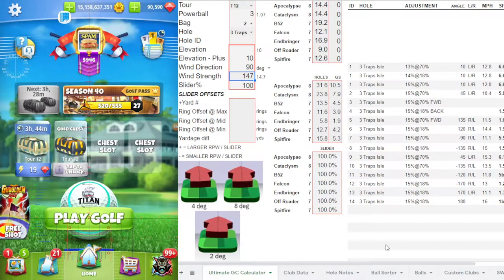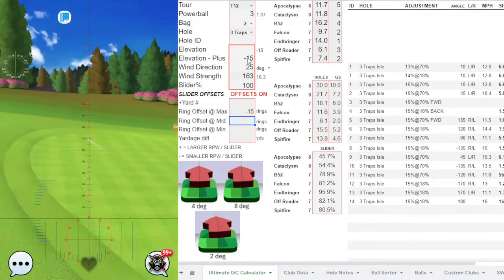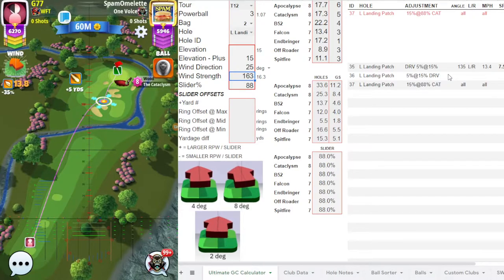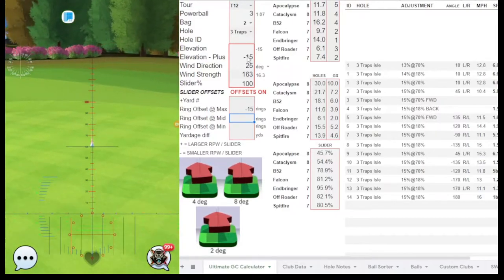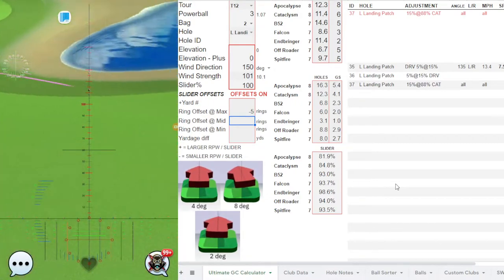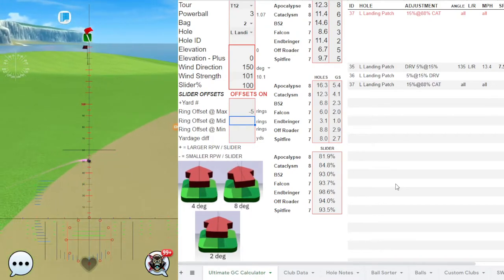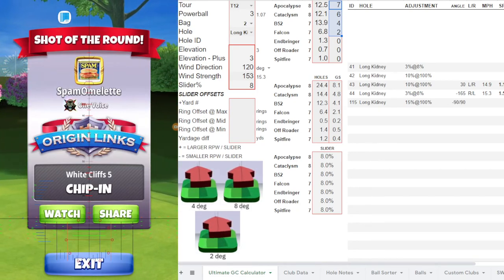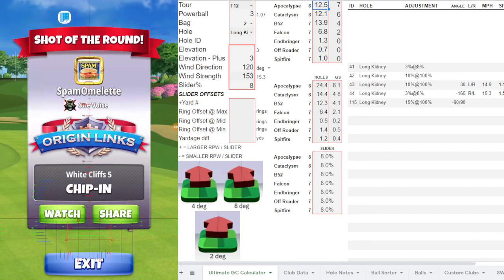Golf Clash - T12 Play with Ultimate Golf Clash Calculator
Golf Clash T12 live play using the Ultimate Golf Clash Calculator.  At the end of the video there is a discussion on the use of pull angles.